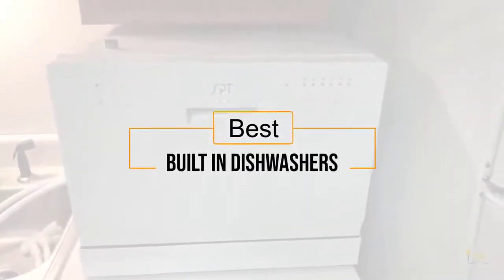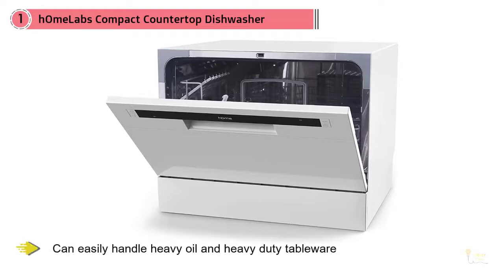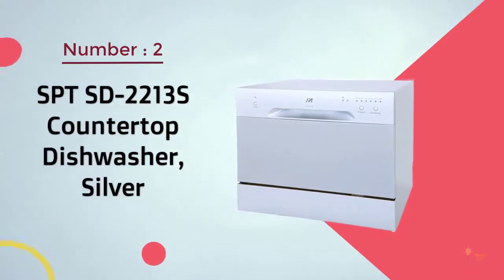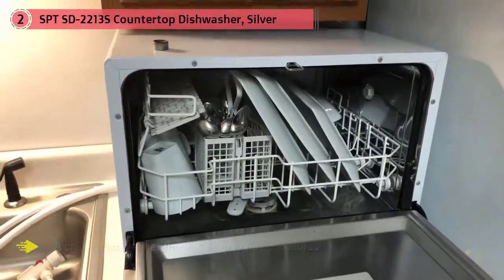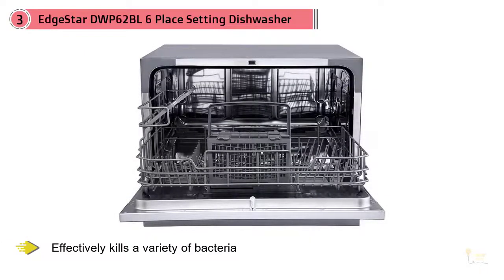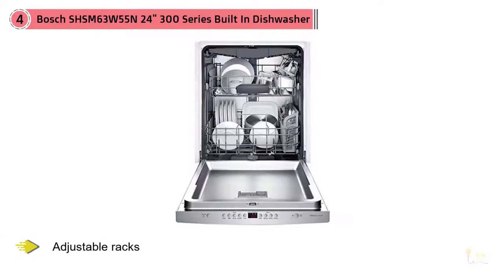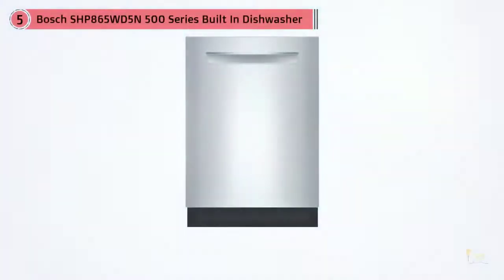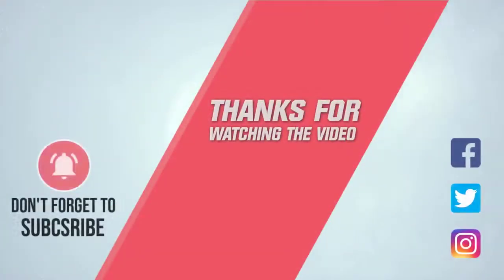Top 5 Best Built in Dishwashers Review in 2020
Best Built in Dishwashers featured in this video-
0:27 NO.1. hOmeLabs Compact Countertop Dishwasher
1:22 NO.2. SPT SD-2213S Countertop Dishwasher
2:09 NO.3. EdgeStar DWP62BL 6 Place Setting Energy Star Rated Portable Countertop Dishwasher -
2:58 NO.4. Bosch SHSM63W55N 24" 300 Series Built In Fully Integrated Dishwasher -
3:42 NO.5. Bosch SHP865WD5N 500 Series Built-In Fully Integrated Dishwasher with 5 Wash Cycles -

What Is A Built-in Dishwasher?
Your dishwasher, on the off chance that it functions admirably, is a hardworking machine you scarcely think about. It begins crammed with grimy dishes, and rapidly turns them sparkling clean. At the point when your dishwasher doesn't function admirably, however, it's a day by day disturbance of pre-washing (and re-washing!) dishes. In case you're doing the work for your dishwasher, that is the point at which you know it's the ideal opportunity for another one.

What is the best Built-in Dishwasher?
We strive to review as many products as we can, read realtime reviews, and made our own ranking. We welcome all your comments.